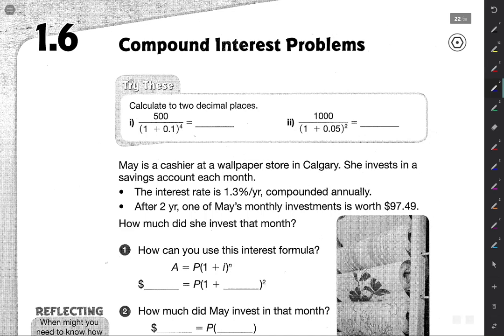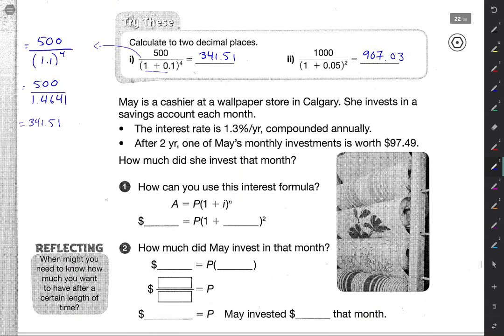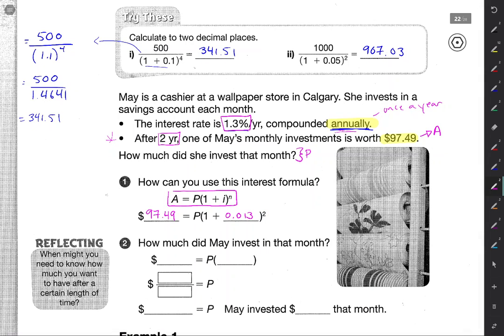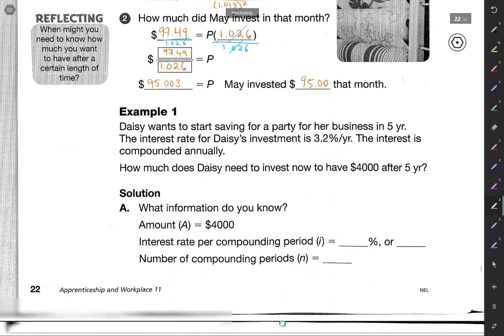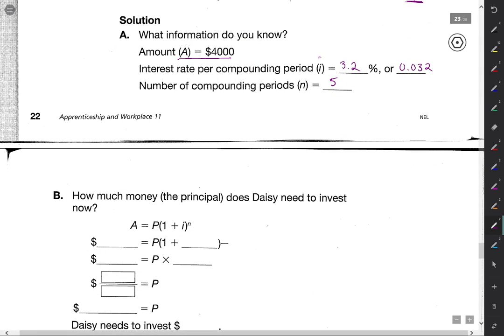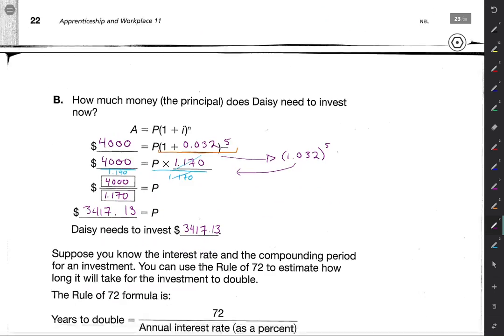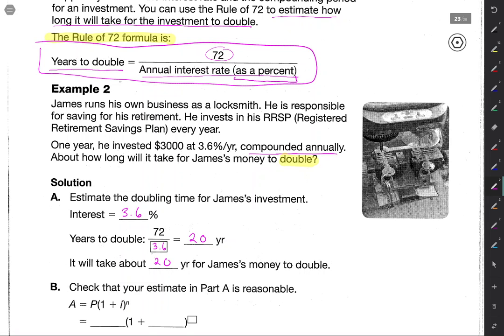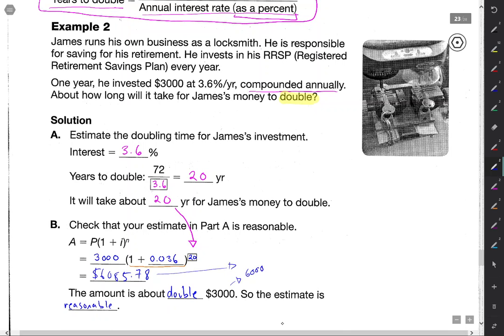Unit 3: Topic 5 - Compound Interest Problems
Unit 3: Interest (Chapter 1)
Topic 5 - Compound Interest Problems